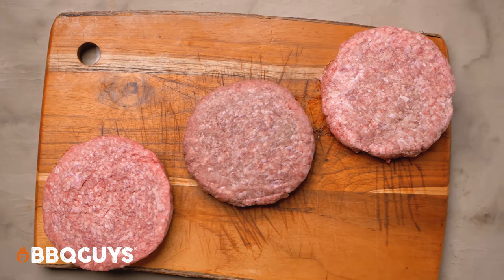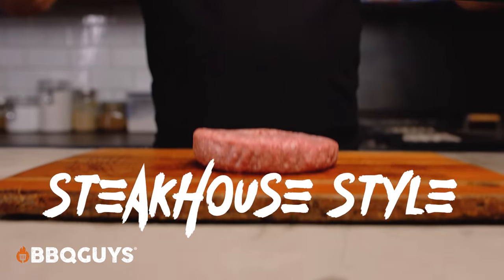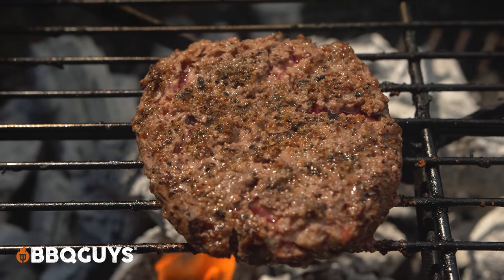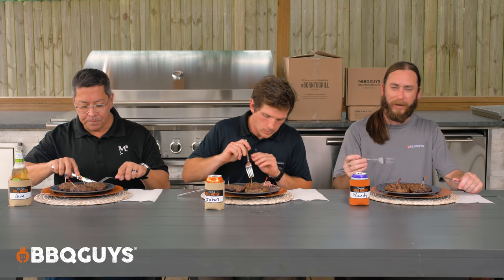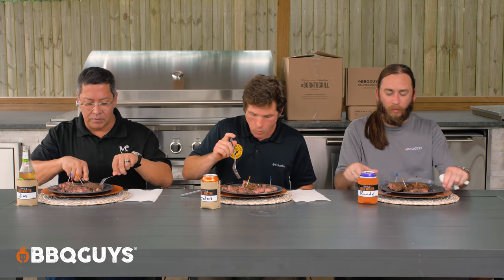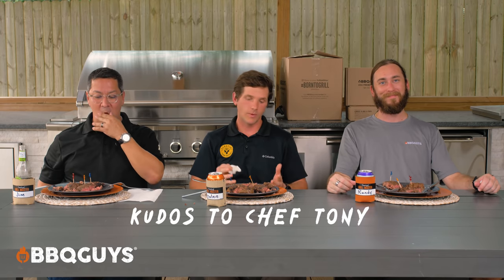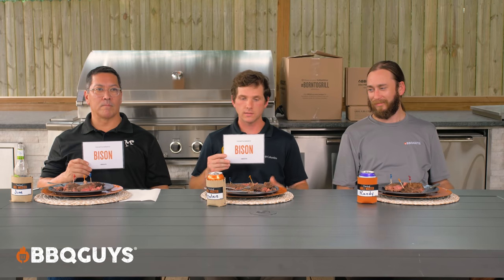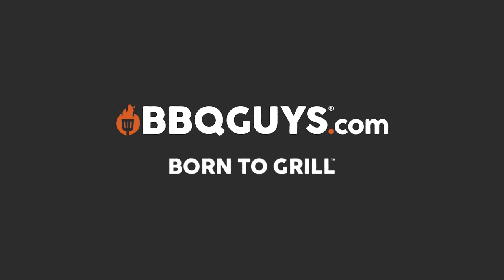Burger Battle Box Challenge: Bison vs Steakhouse vs Wagyu | USA Premium Cuts | BBQGuys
We’re excited to introduce our first-ever BBQGuys USA Premium Cuts Battle Box, this one featuring a trio of high-quality burgers sure to put your tastes to the test! The Burger Battle Box contains 12 half-lb. patties: 4 lean but lovely bison burgers, 4 richly marbled Wagyu burgers, and 4 steakhouse-style burgers bursting with a blend of beefy flavors. It’s up to you and your friends to conduct a blind taste test for each juicy burger (oh, the horror!) and declare your winner for all to see. To help you take on this curated grilling challenge, we invited a few friends — been a while, Grill Master Randy! — who know meat to chow down and show how it should be done. So will the grill master, butcher, and restaurateur prefer the bison, Wagyu, or steakhouse burger? And which do you think would win among your friends? There’s only one way to find out: order a BBQGuys USA Premium Cuts Burger Battle Box, call up your most meat-mad friends and take the challenge for yourself. Be sure to tag us and share your results on social media!

Special thanks to Sean Richardson from the BBQGuys PRO Team and Blaine Boudreaux.

Featuring: Chef Tony Matassa, Randy Watson, Jim Urdiales, & Galen Iverstine
Produced, Shot & Edited: Christian Argamasilla
Script Supervisor: Tony Matassa